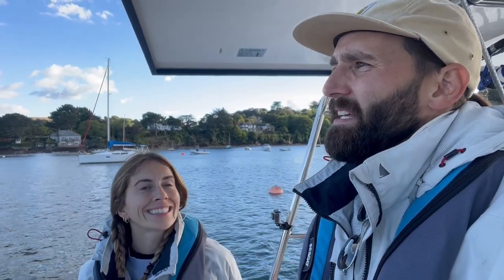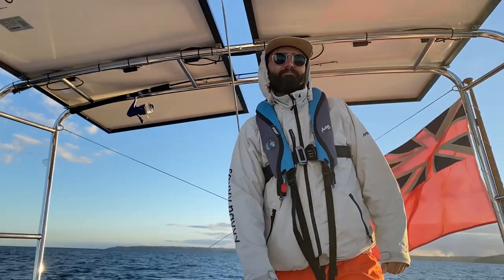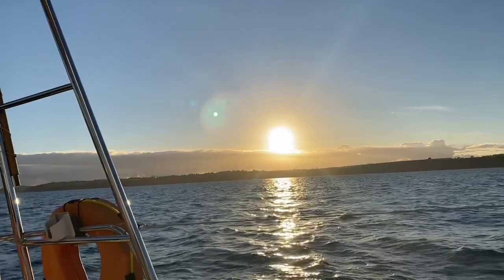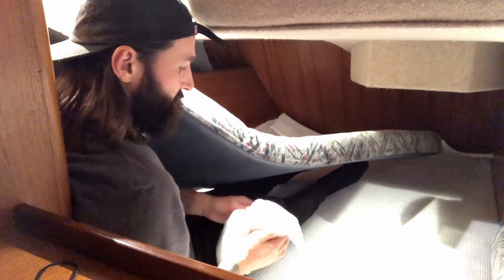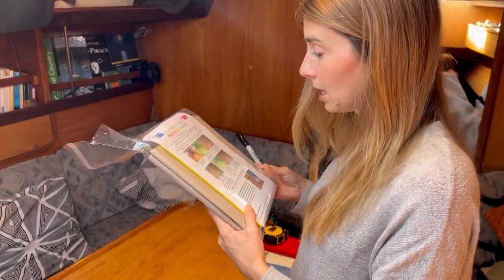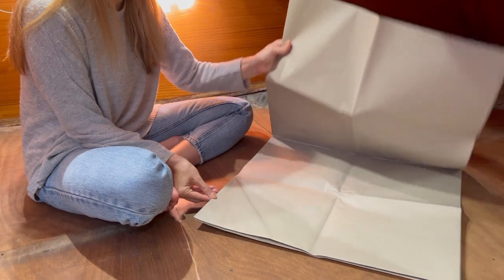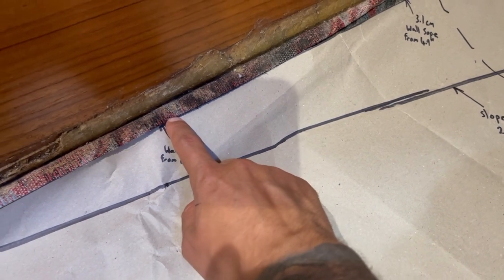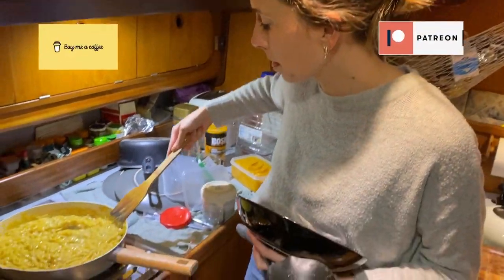PILLOW TALK: Our BEDTIME SECRETS and SUNSET SAILING I Ep. 61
In this episode, we leave out mooring ball on the Helford River where we spent a week living aboard our tiny home, Indiana.

We hoist the sails, set the lines and take on a short and peaceful passage back to Falmouth Marina. As the sun sets, we reach our pontoon just in time for dinner. The next day we head out to explore more if this beautiful Coastal Town.

We often get asked, how do you sleep? or where do you sleep?

So, It's time for some PILLOW TALK!

We let you in on our bedtime secrets, and show you our aft cabin/master bedroom, plus the process for our brand new mattress from Ship Shape Bedding!

Living on board a sailboat, its not all about setting sail and crossing oceans, we have to make sure our boat has all the home comforts, so we decided to invest in an amazing new mattress!

L & C x

CHAPTERS:

00:00 - Intro
00:57 - Sailing from the Helford River
08:11 - Ship Shape Bedding
15:56 - Cooking with Lauren

SUPPORT US...